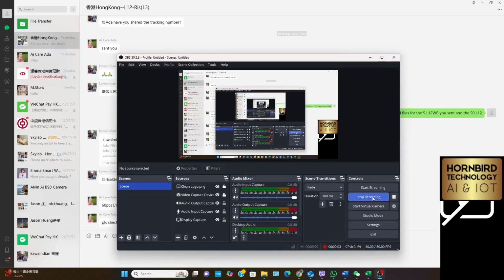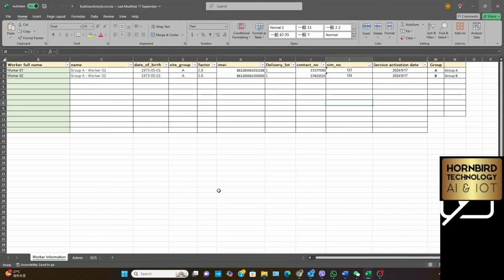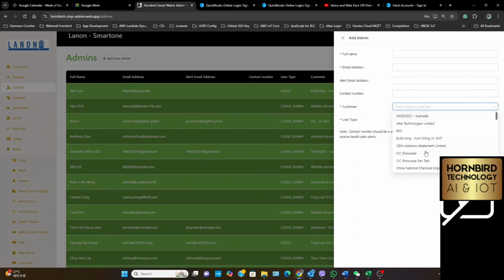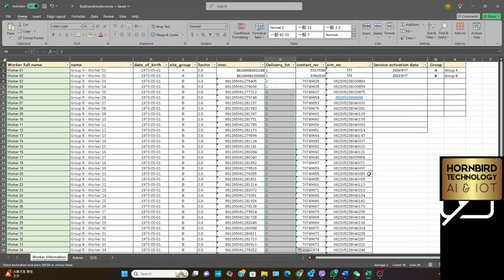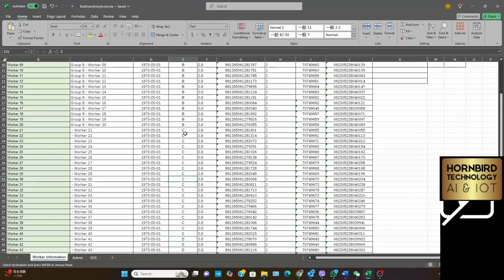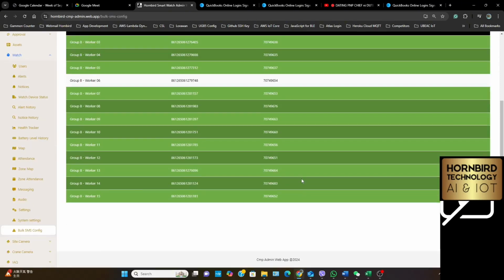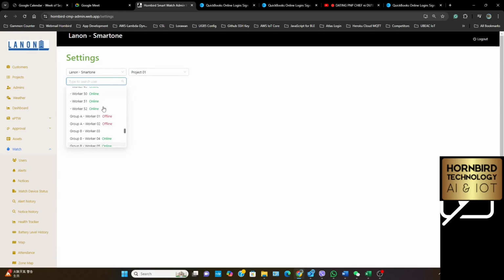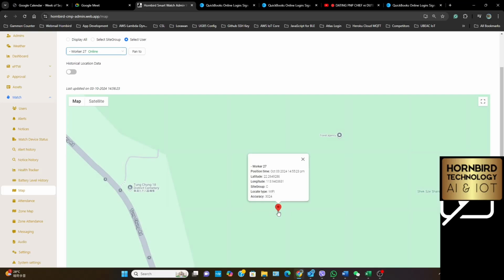HB12 Configuration Tutorial